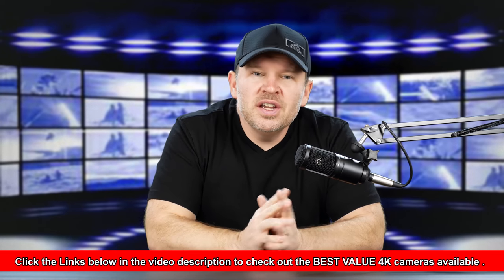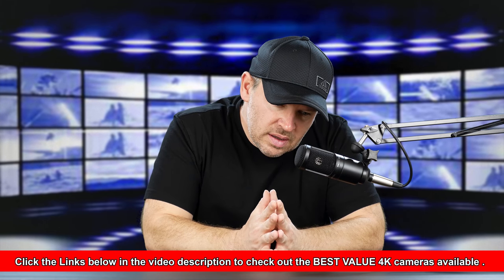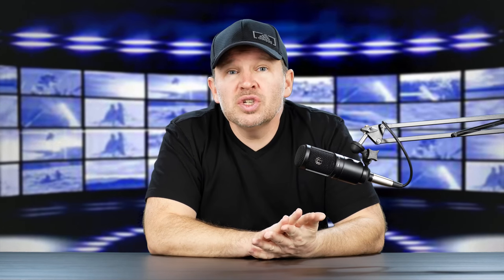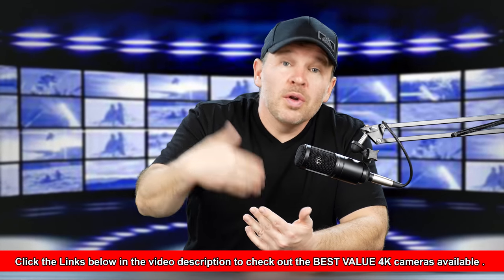Panasonic GH5s & AUTOMATIC IBIS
Panasonic GH5 Lumix 4K Mirrorless ILC Camera on Amazon

BEST Value 4K Cameras:

Panasonic LUMIX G7 DSLM Mirrorless 4K Camera on Amazon

Fujifilm X-T20 Mirrorless Digital Camera on Amazon

Panasonic LUMIX GH4 DSLM Mirrorless 4K Camera on Amazon

Sony Alpha a6300 Mirrorless Digital Camera on Amazon

Panasonic LX10 4K Camera, 20.1 Megapixel 1" Sensor, 3X 24-72mm F/1.4-2.8 LEICA DC Lens on Amazon

Panasonic G85 4K Mirrorless Interchangeable Lens Camera on Amazon